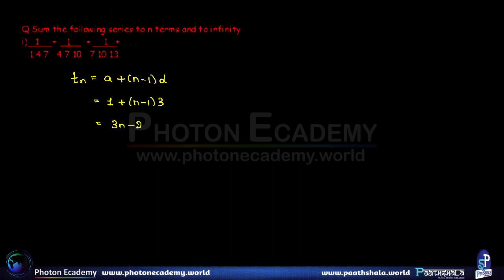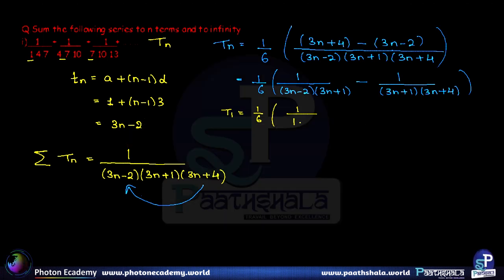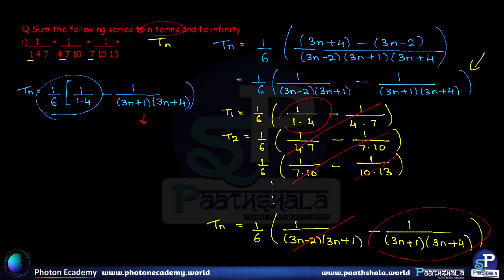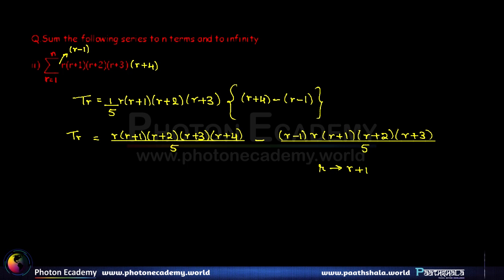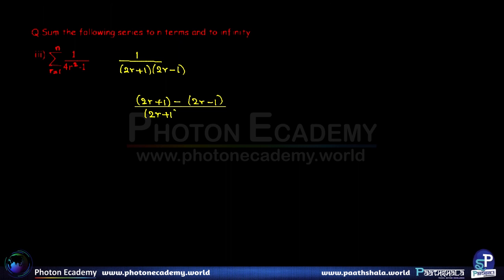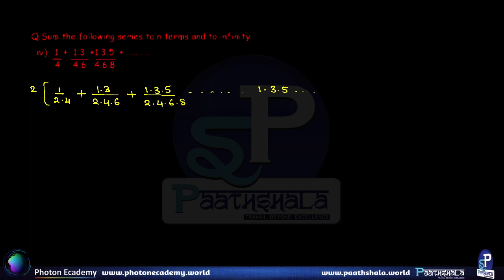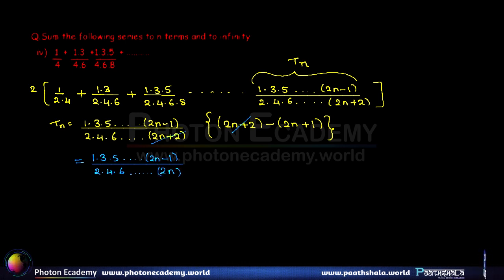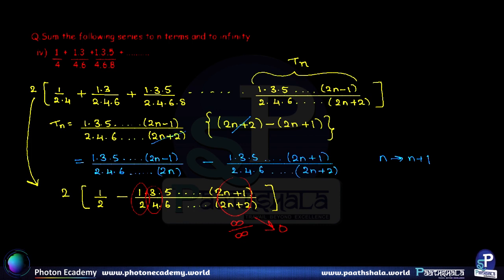Sequences and Series Q17 | Maths by SNP Ma'am